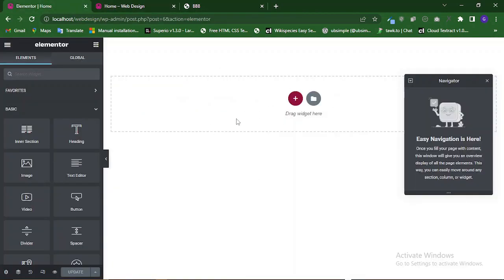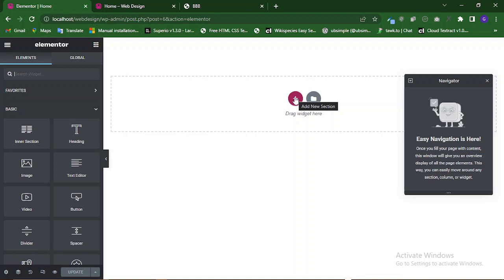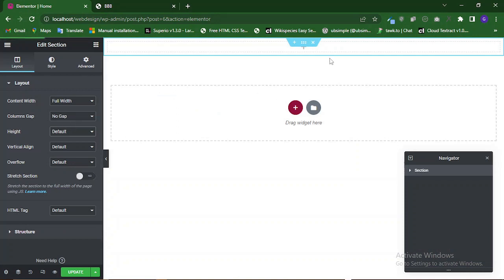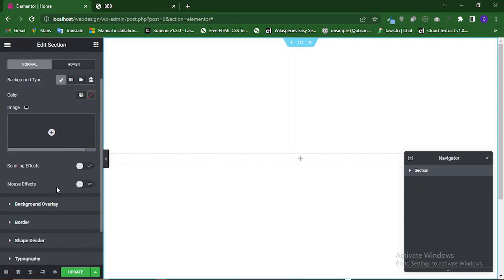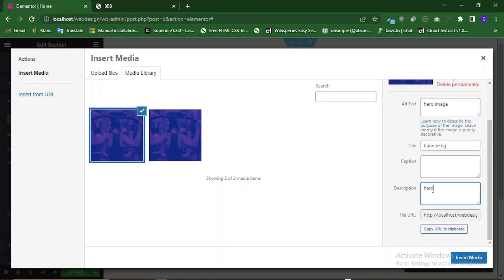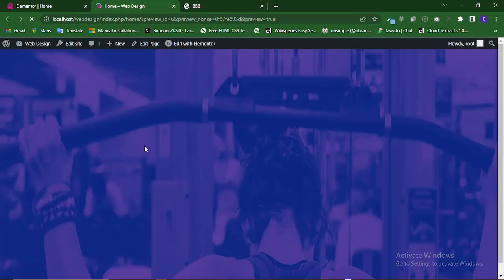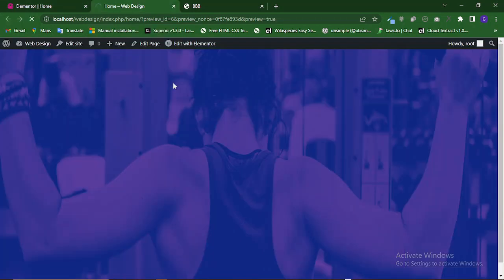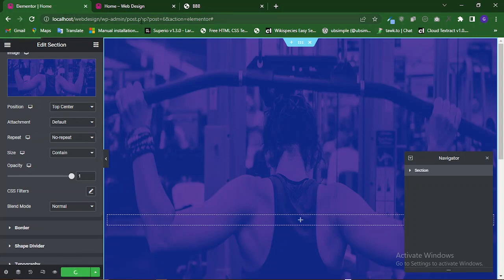012 WordPress Web Design(page setting and our first hero section)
In this video we will learn on how to create a hero section using Elementor and as well how to make a page setting.